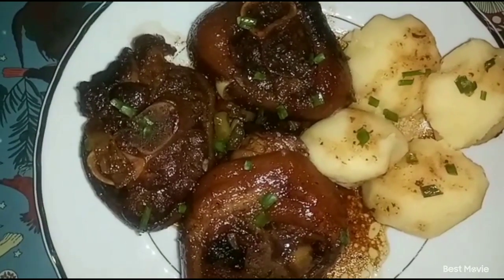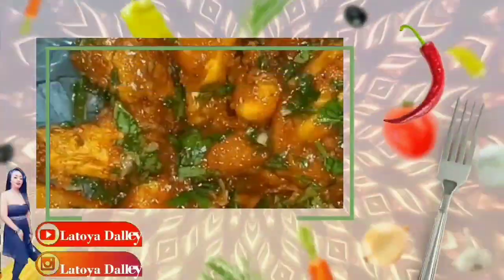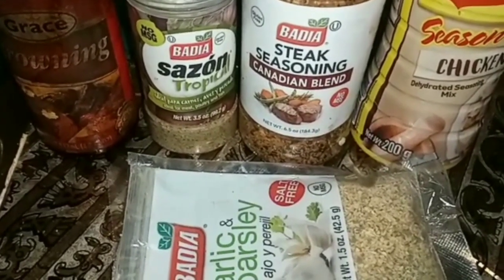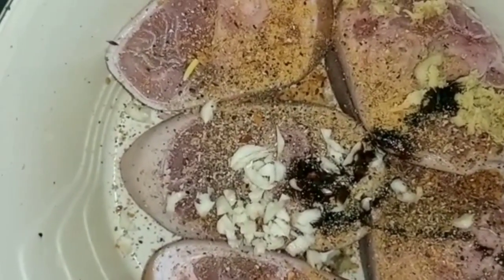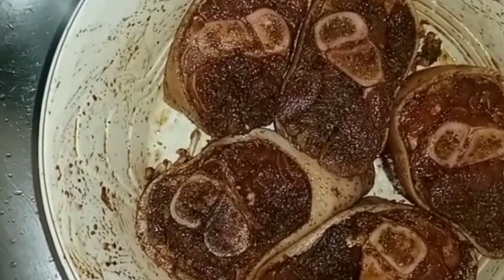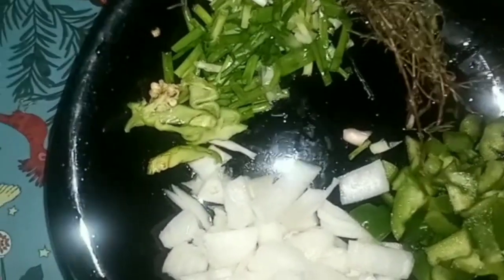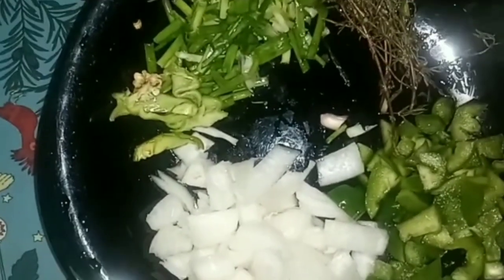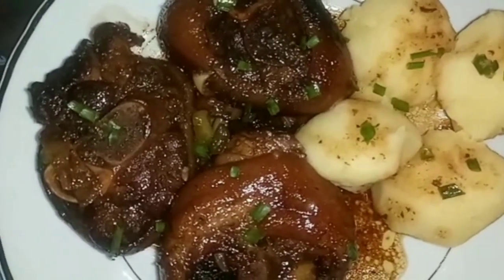How To Cook Pork Hocks with Mash Potatoe Roll easy steps.(Stew pork Hocks)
Wash Pork Hocks Seasonef with All purpose,Canadian blend season,Garlic,Paisley season,garlic,ginger,and brown sauce leave over night cook in olive oil and butter